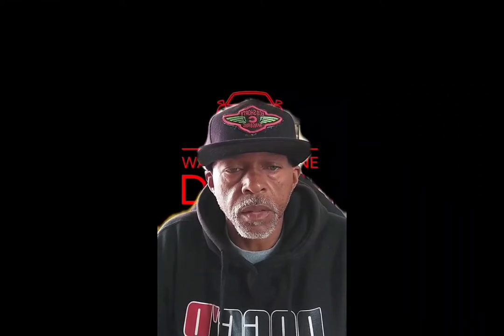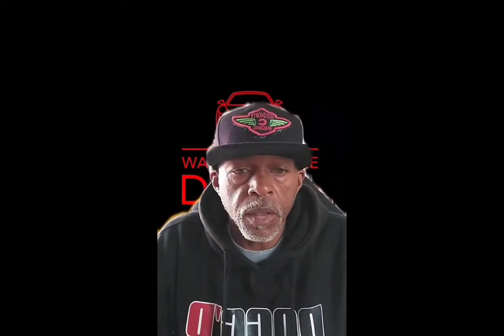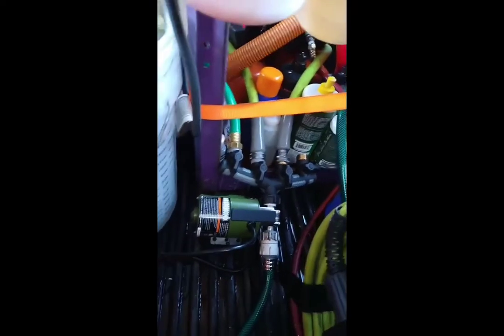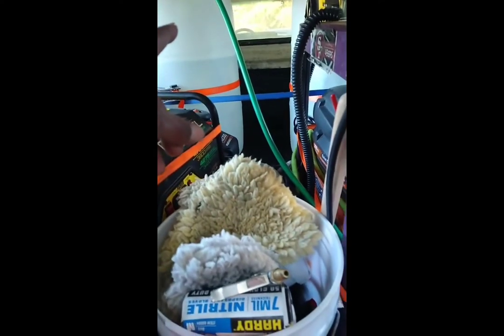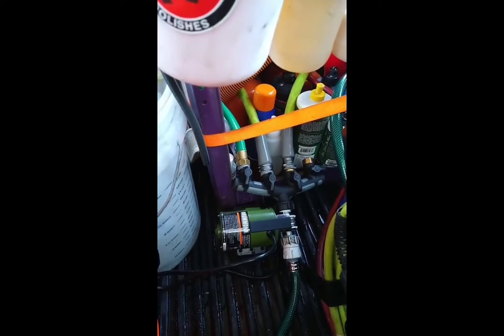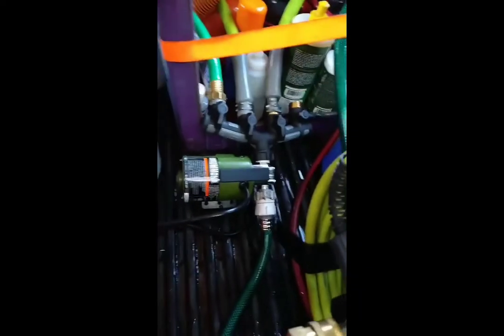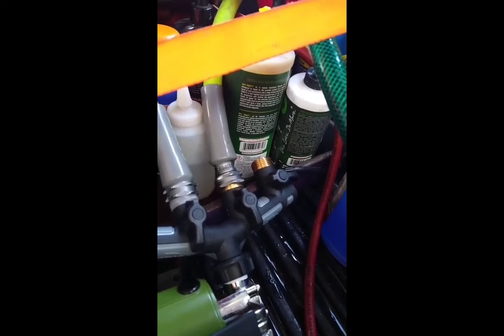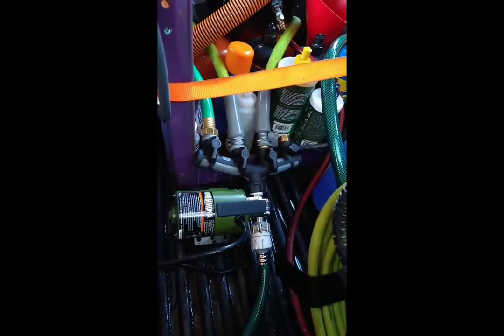How I hooked up my sub pump to my water tank